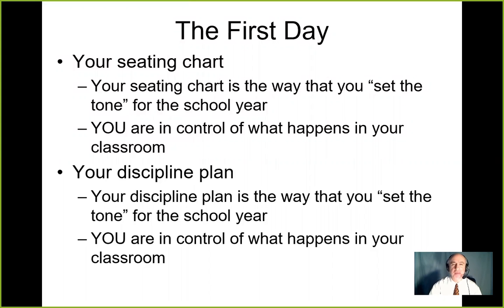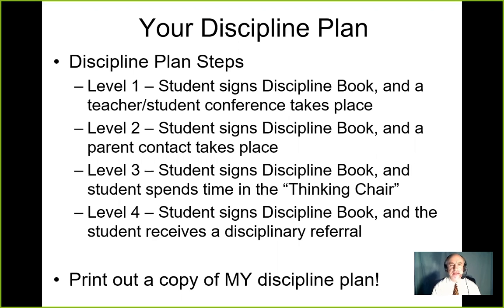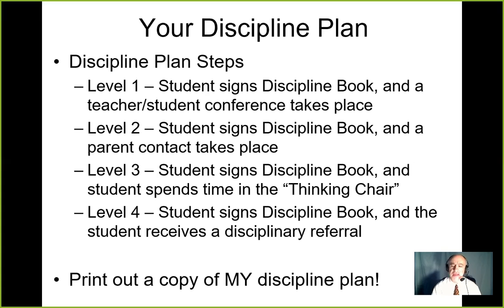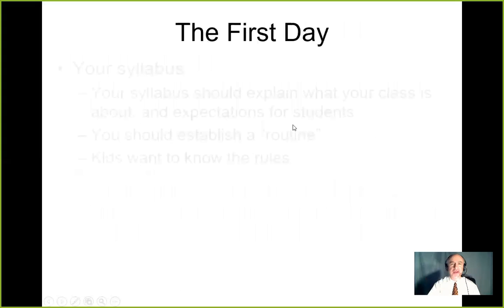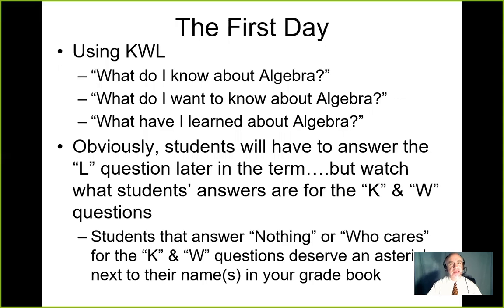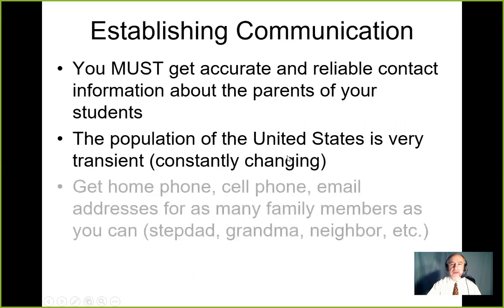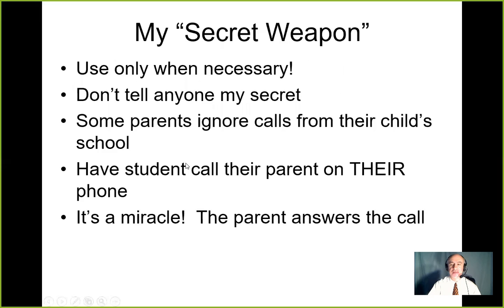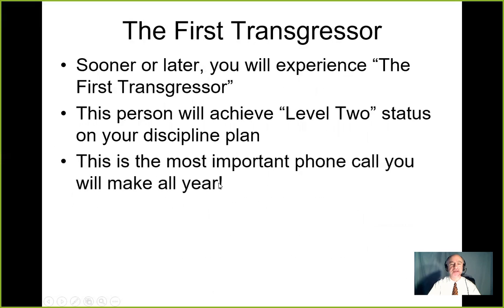The First Day of School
for more information to help you survive in the teaching profession.